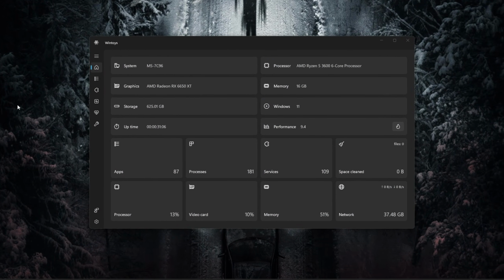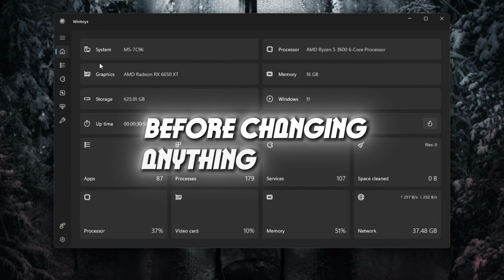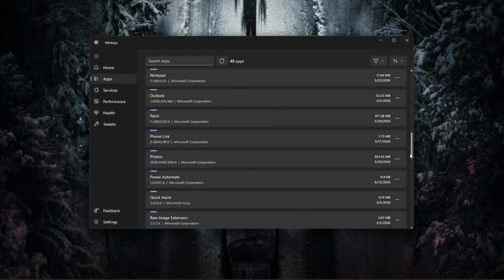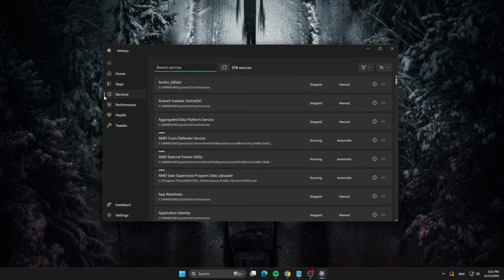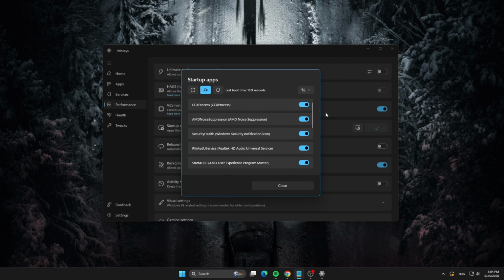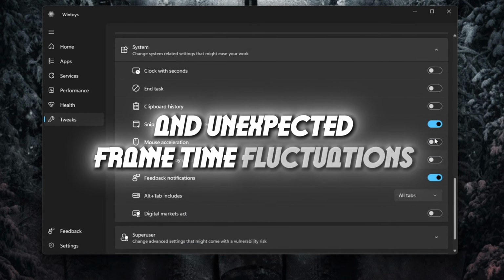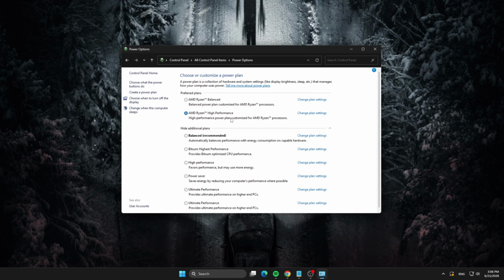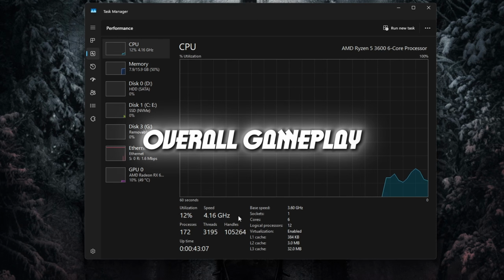You Must Use this FREE Windows PC OPTIMIZER to BOOST FPS & Fix Stutters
If your PC feels slower than it should, games stutter randomly, or Windows constantly runs things in the background while you're gaming, WinToys can help.
WinToys centralizes dozens of useful Windows settings into one easy-to-use interface.

This guide focuses on:
• reducing background activity
• optimizing startup apps
• disabling unnecessary Windows features
• cleaning temporary files
• improving gaming responsiveness
• reducing system overhead

No registry editing.
No PowerShell commands.
No sketchy debloat scripts.
Just simple Windows optimization from one tool.

🛠️ Fixes, Settings & Optimizations Covered
Fix #1 — Install WinToys
Install:
• WinToys (Microsoft Store)

Before making changes:
✔ Create a Restore Point

Benefits:
• Centralized Windows settings
• Easier optimization
• Faster system management

Fix #2 — Disable Unnecessary Background Apps
Path
WinToys → Background Apps
Disable apps you don't actively use.

Common Examples:
• Cortana
• Phone Link
• Microsoft Teams
• Widgets
• Xbox apps
• Companion apps

Benefits:
• Lower RAM usage
• Reduced CPU wake-ups
• Less background network activity
• Improved responsiveness

Fix #3 — Disable Unused Windows Services
Path

WinToys → Services
Review services such as:
• SysMain
• Windows Search
• Xbox Services
• Remote Registry
• Fax
• Downloaded Maps Manager
Only disable services you don't use.

Benefits:
• Reduced background activity
• Lower disk usage
• Faster startup
• Fewer background interruptions

Fix #4 — Optimize Startup Programs
Path
WinToys → Performance → Startup Apps

Disable:
• Spotify Auto Start
• Discord Auto Launch
• Adobe Services
• Epic Games Launcher
• Steam Auto Start
• Unused RGB Software

Keep Enabled:
✔ GPU Drivers
✔ Audio Drivers
✔ Security Software

Benefits:
• Faster boot times
• Lower RAM usage
• Reduced CPU overhead
• Better desktop responsiveness

Fix #5 — Disable Windows Features That Create Background Activity
Path
WinToys → Tweaks

Disable:
• Windows Tips
• Suggested Content
• Activity History
• Advertising ID
• Consumer Experiences

Benefits:
• Reduced CPU spikes
• Less background disk activity
• Fewer frame-time fluctuations
• Cleaner Windows experience

Fix #6 — Combine With Core Gaming Settings
Enable Game Mode
Settings → Gaming → Game Mode

Set:
ON
Enable HAGS
Settings → System → Display → Graphics → Default Graphics Settings

Enable:
Hardware Accelerated GPU Scheduling
Restart PC.
Use High Performance Power Plan

Control Panel → Power Options
Select:
• High Performance
or
• Ultimate Performance

Benefits:
• Better frame pacing
• Improved responsiveness
• Reduced scheduling overhead
• Lower latency spikes

Fix #7 — Clean Temporary Files
Path
WinToys → Health

Remove:
• Temporary Files
• Cache Files
• Old Logs
• Unused Junk Files

Benefits:
• Better Windows responsiveness
• Reduced storage clutter
• Improved SSD housekeeping

Fix #8 — Verify Improvements
Open
Task Manager

Check:
• Idle CPU Usage
• Idle RAM Usage
• Startup Impact
• Background Processes

Expected Results:
• Lower RAM usage
• Fewer running processes
• Faster desktop responsiveness
• Reduced background overhead

Expected Benefits
• Faster Windows responsiveness
• Lower RAM usage
• Reduced CPU overhead
• Fewer background processes
• Better 1% lows
• Reduced random stutters
• Faster startup times
• Cleaner gaming experience

WinToys Optimization Checklist
✔ Install WinToys
✔ Create Restore Point
✔ Disable Unused Background Apps
✔ Disable Unused Services
✔ Optimize Startup Apps
✔ Disable Windows Tips & Advertising Features
✔ Enable Game Mode
✔ Enable HAGS
✔ Clean Temporary Files
✔ Verify Results With Task Manager

Final Step
Restart your PC after applying these optimizations.

Then test:
• Desktop responsiveness
• Game loading
• 1% lows
• General system smoothness

Remember:
The goal isn't to disable everything.
The goal is to remove unnecessary background activity while keeping Windows stable and responsive.

Small optimizations stacked together often provide a noticeably smoother gaming experience than any single "FPS boost" tweak.